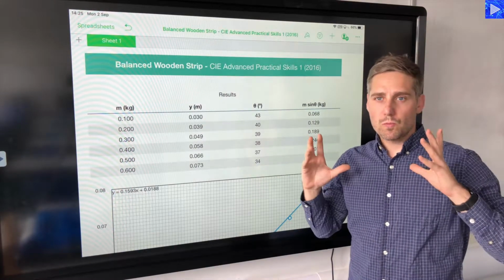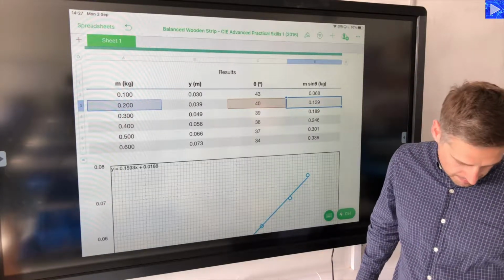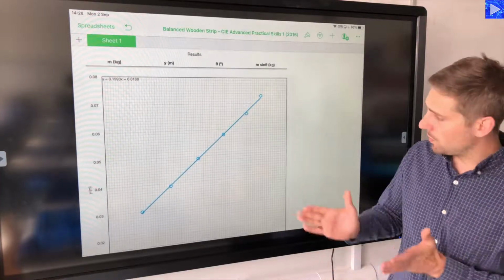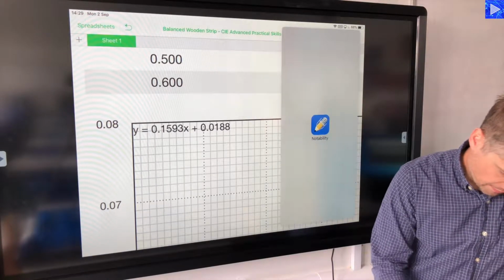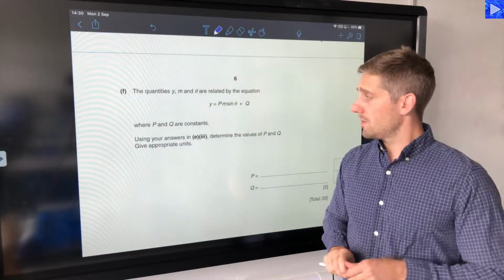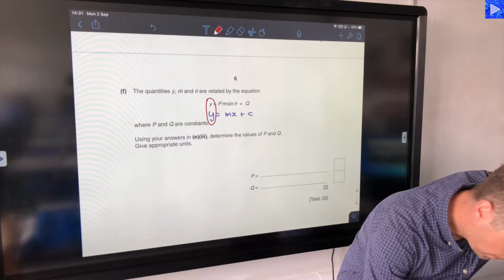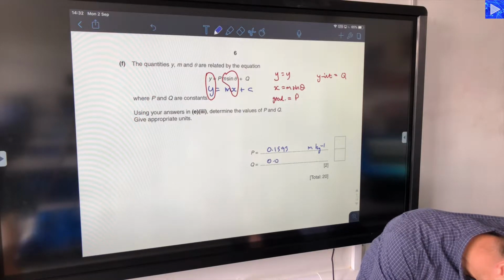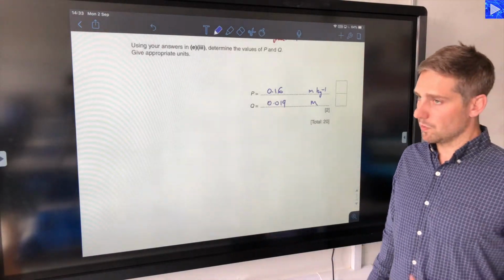CIE Advanced Practical Skills Paper 1 - 2016 Task 1 Analysis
A video of me analysing the first practical task in the 2016 CIE practical skills paper 1.  This shows what the graph looks like, how to use the gradient and intercept and how to decide on the correct units and significant figures for the final values.

You can download the spreadsheet I use in this video

This video was requested from a loyal viewer!  All the best with your future.